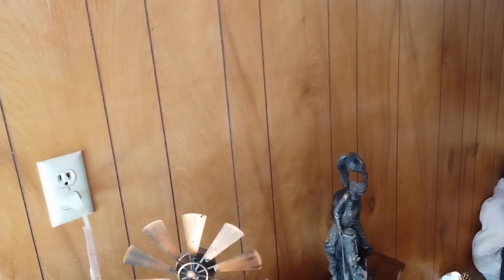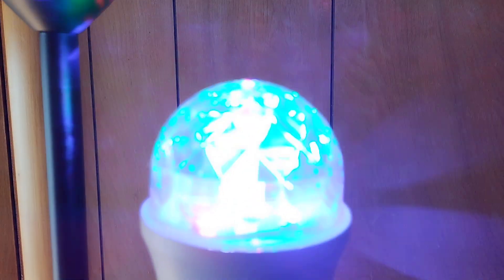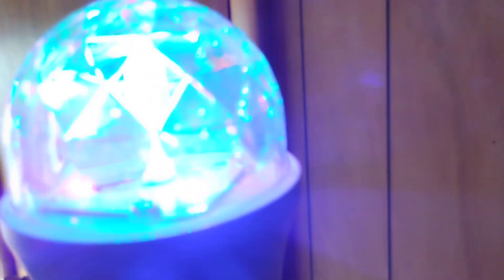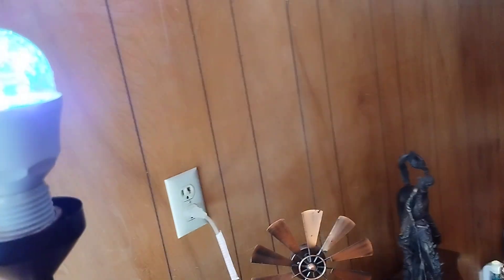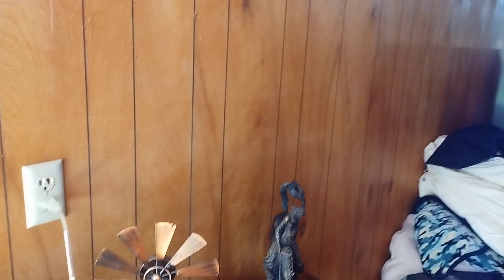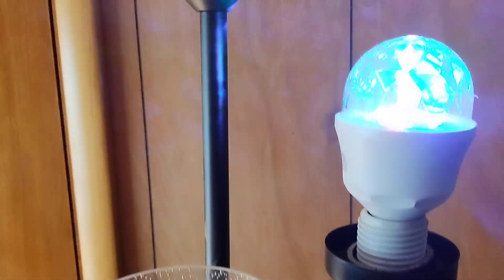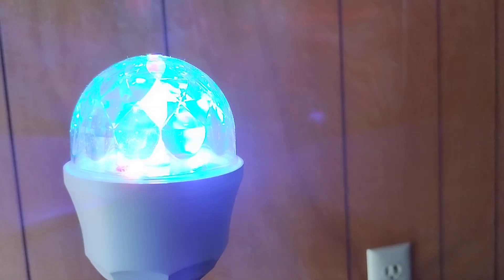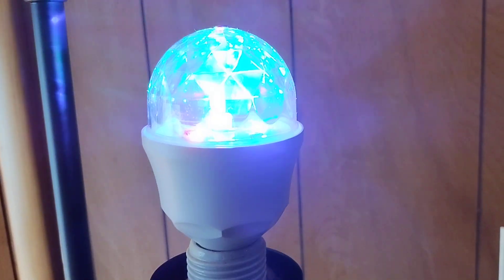overview of my new disco ball light bulb. just as awesome as a regular disco ball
well, I am looking forward to seeing what this looks like at night. my new disco ball light bulb! it is super awesome!discoball